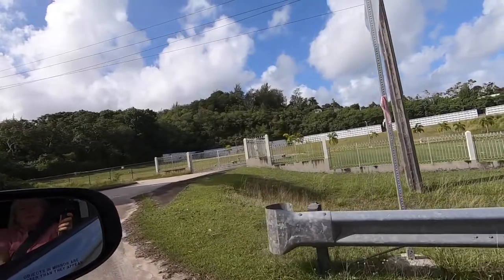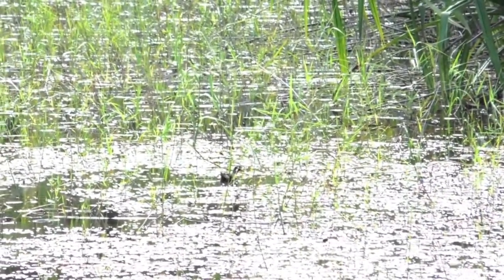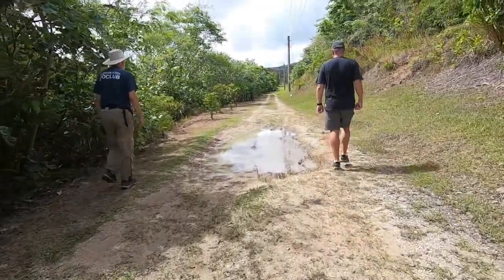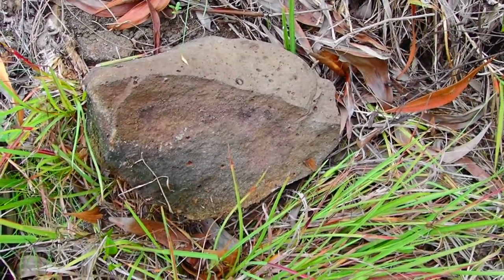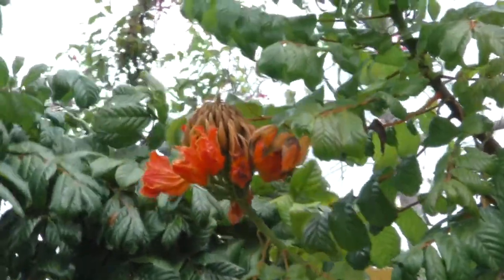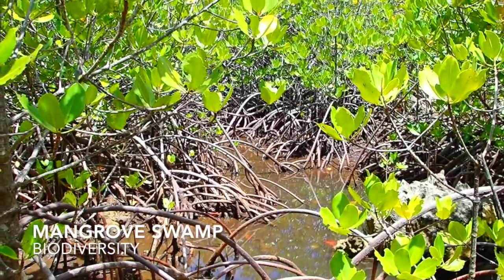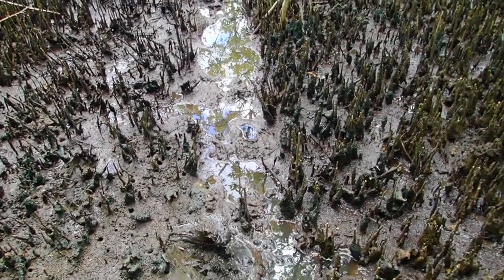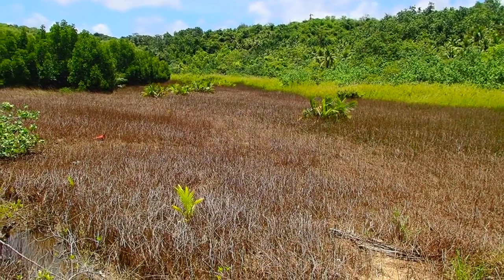Envirobio field trips Guam: Wetlands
Masso Reservoir and Laguas mangrove with Brent Tibbatts, Guam DAWR. Part of a series of virtual environmental biology field trips in Guam. Series was made in 2020 after the covid-19 pandemic prevented real-life field trips for BI 100 at U. Guam.